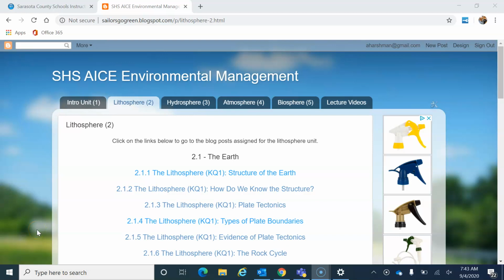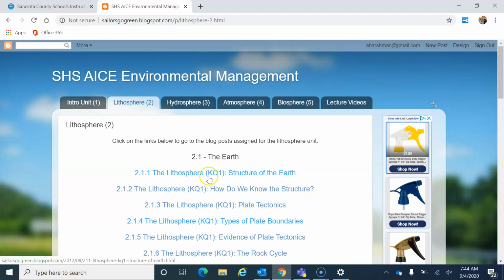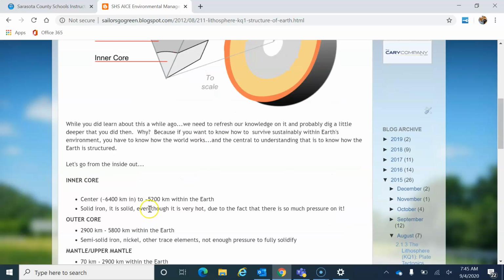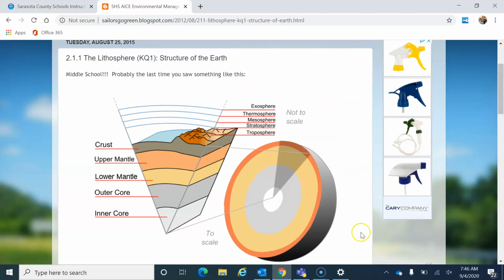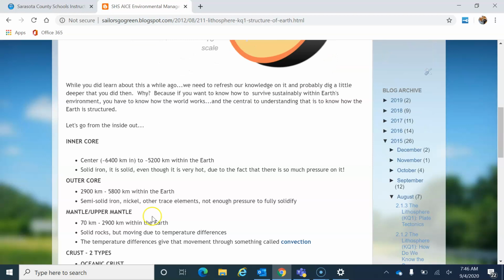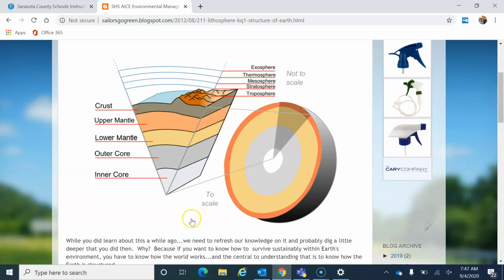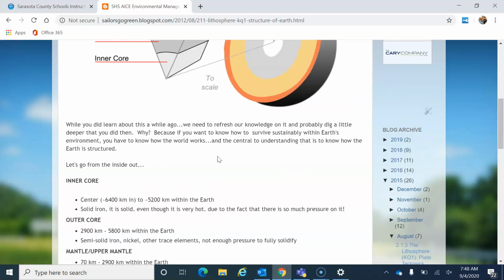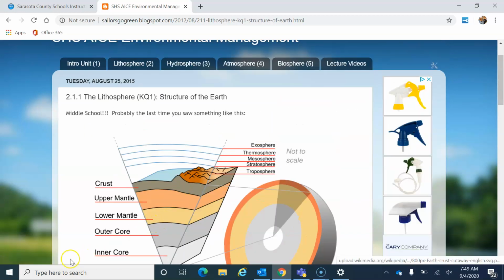2.1.1 - Structure of the Earth